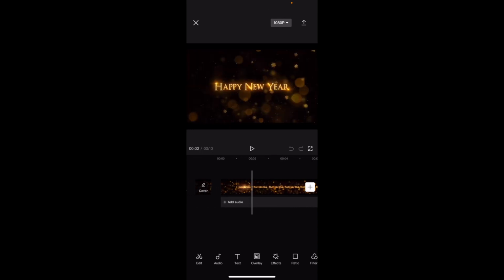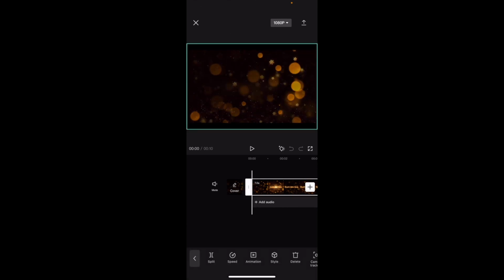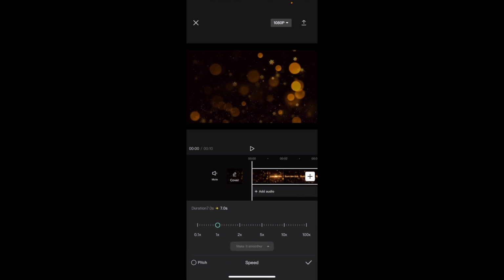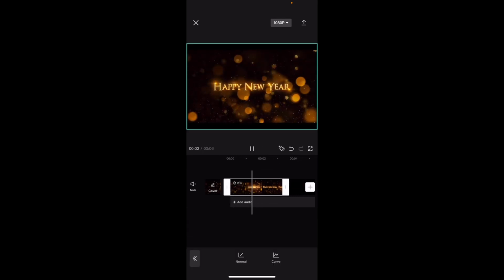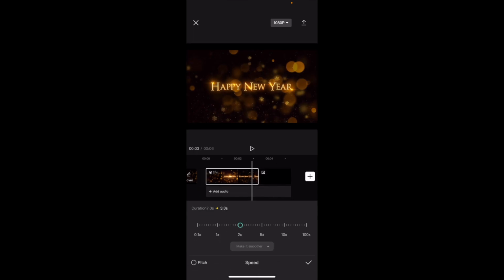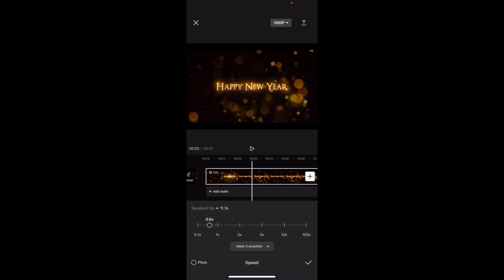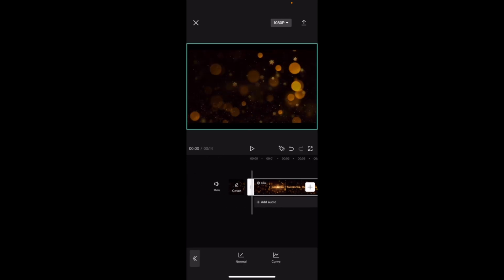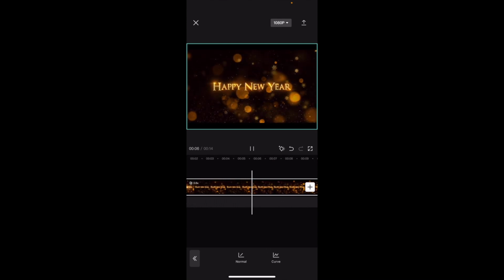How To Speed Up A Video On CapCut | CapCut Tutorial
To speed up a video in CapCut, a popular video editing app, you can follow these steps:

Download and install CapCut: If you haven't already, download and install the CapCut app on your mobile device. It is available for both iOS and Android.

Import the video: Open CapCut and tap on the "+" button to import the video you want to speed up. You can choose a video from your device's gallery or capture a new one using the app.

Add the video to the timeline: Once the video is imported, it will appear in the media library. Tap on the video and drag it to the timeline at the bottom of the screen.

Adjust the speed: Tap on the video clip in the timeline to select it. At the bottom of the screen, you will see various editing options. Look for the speed adjustment tool, which usually appears as a speedometer icon.

Increase the speed: To speed up the video, drag the speed slider to the right. Moving it towards the higher values will increase the speed. CapCut typically allows you to increase the speed up to 2x or more, depending on the specific version of the app.

Preview and save the video: After adjusting the speed, preview the video to ensure it looks as desired. Play it back to check if the speed is to your liking. If satisfied, tap the "Export" or "Save" button to save the edited video to your device.

CapCut provides additional editing features that you can explore to further enhance your video, such as adding music, transitions, filters, and more. Remember to familiarize yourself with the app's interface and features to make the most of your editing experience.